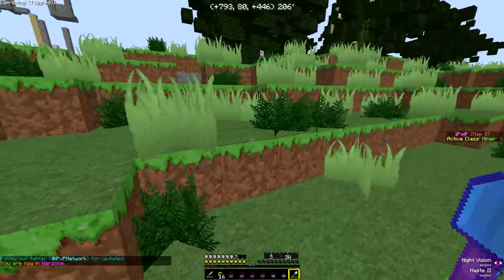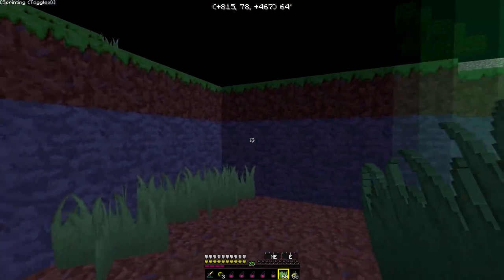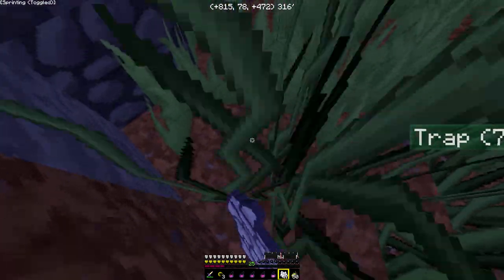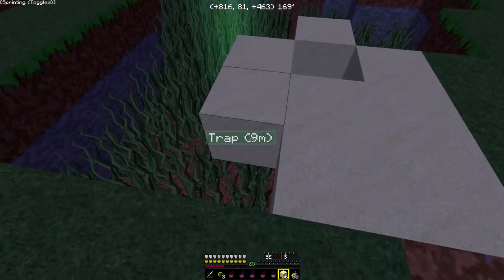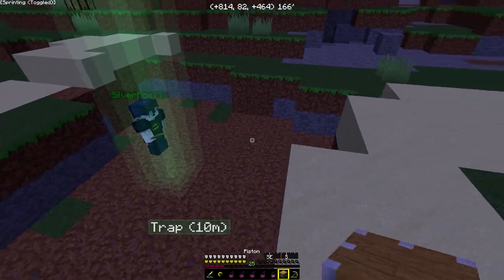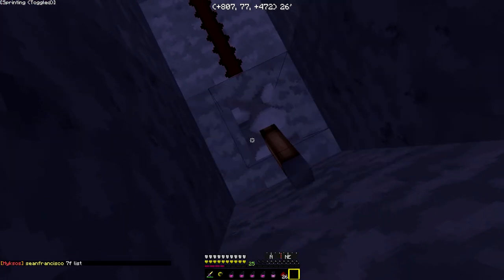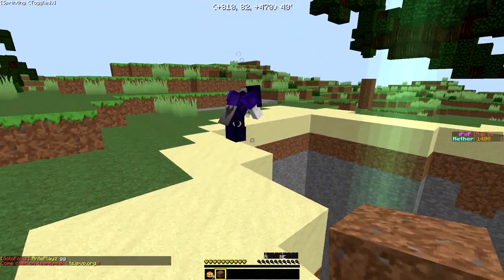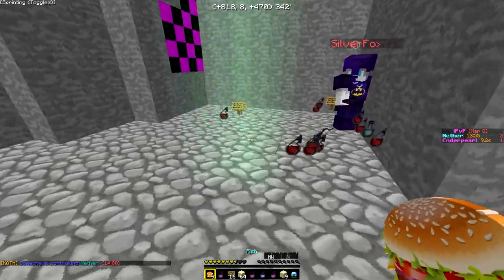HOW TO BUILD AN OP SAND TRAP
IP: Kohi.us

Swagy Tracks YT
NCS YT

I do not claim to own any of the music used in any of this video.

Texture Pack: Batman Pack (Private)

Thank You SilverFox For Helping Me Out :)